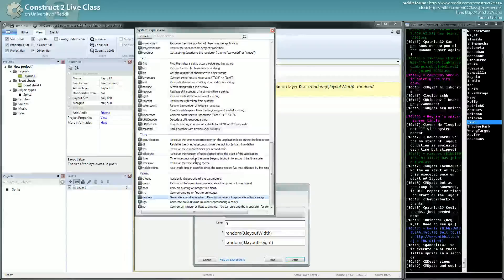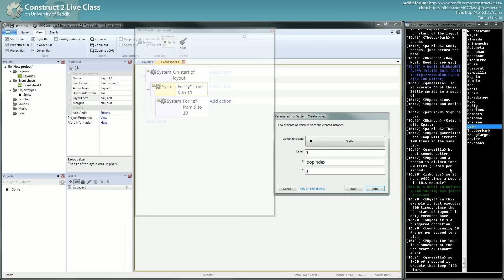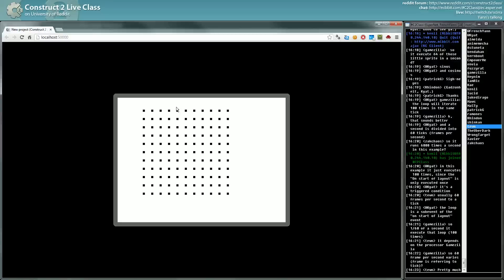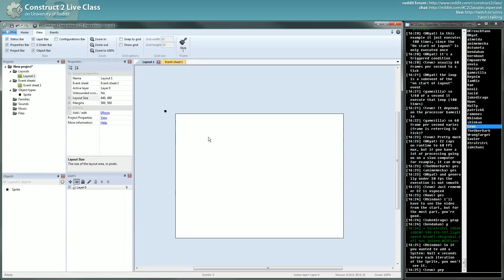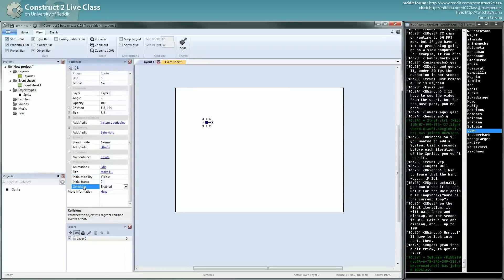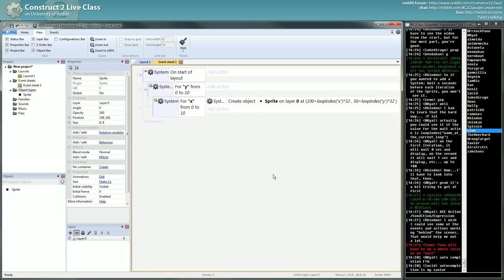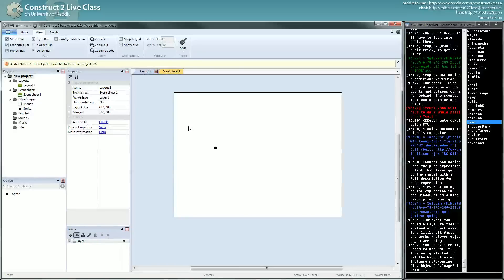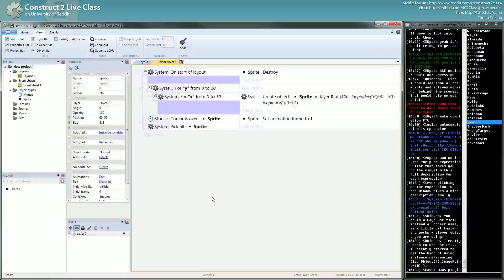Construct2Live Class - Week #2 - In depth - 2 / 10